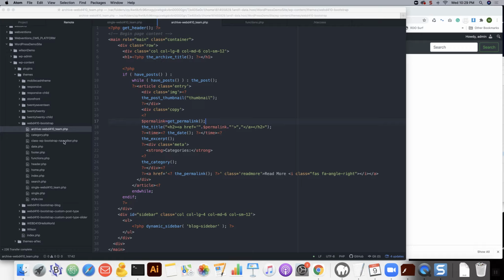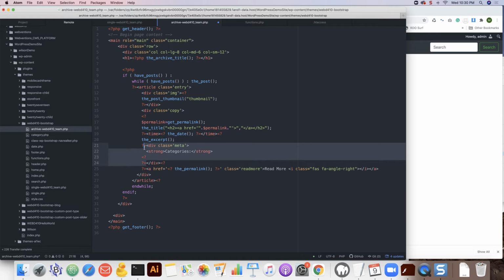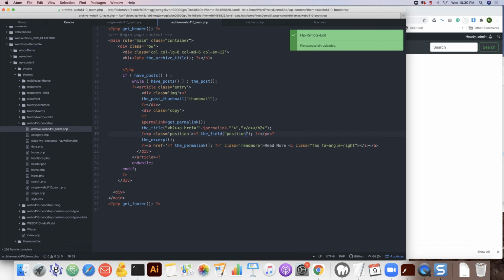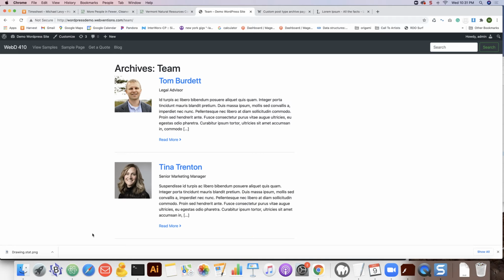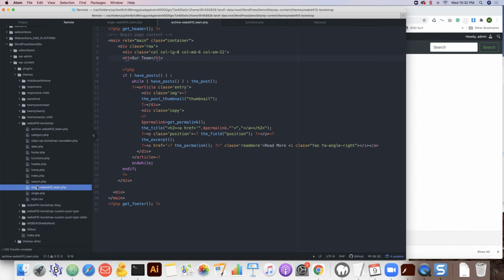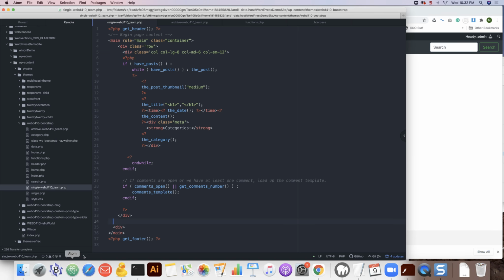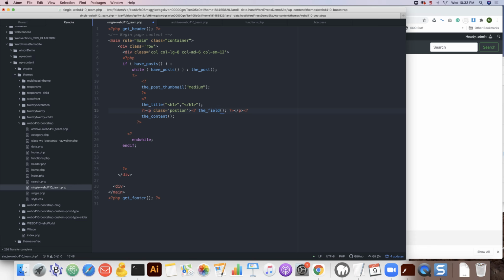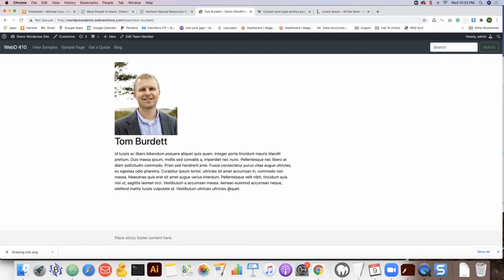Creating the Archive and Single Templates